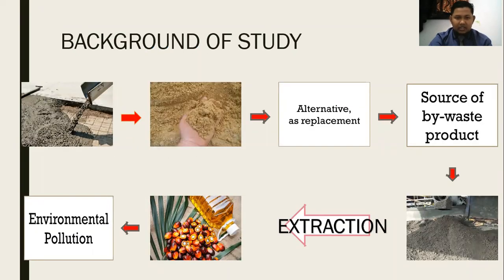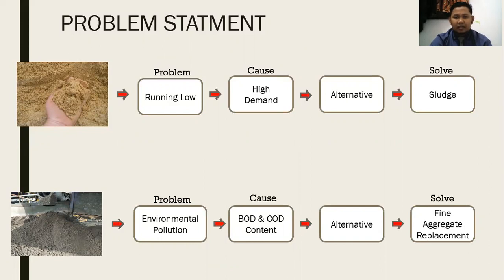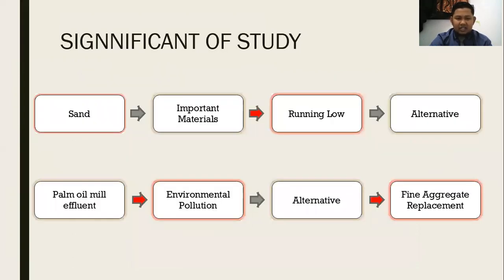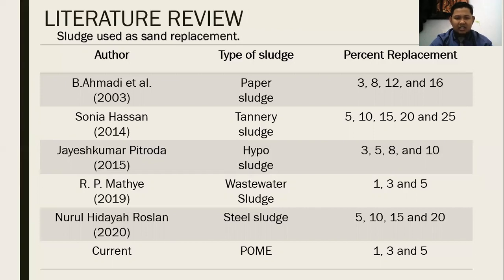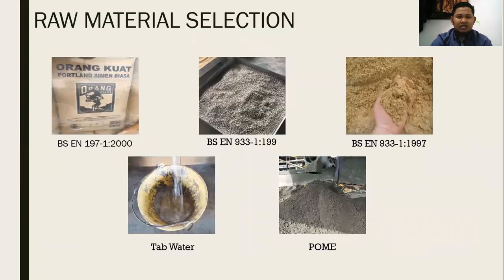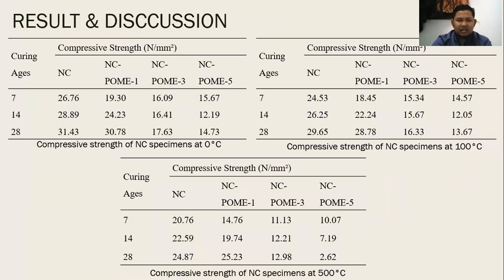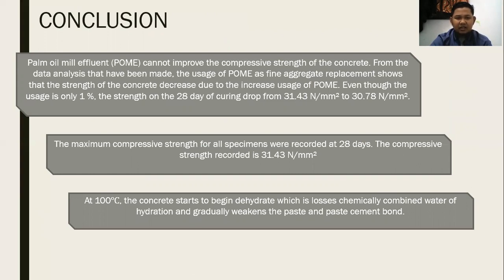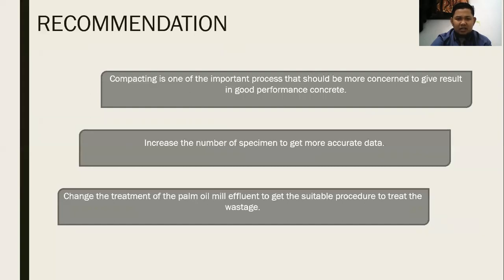FINAL YEAR STUDENT UMP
INFLUENCE OF DIFFERENT ELEVATED TEMPERATURE ON COMPRESSIVE STRENGTH OF CONCRETE INCORPORATING PALM OIL MILL EFFLUENCE (POME) AS PARTIAL FINE AGGREGATE REPLACEMENT